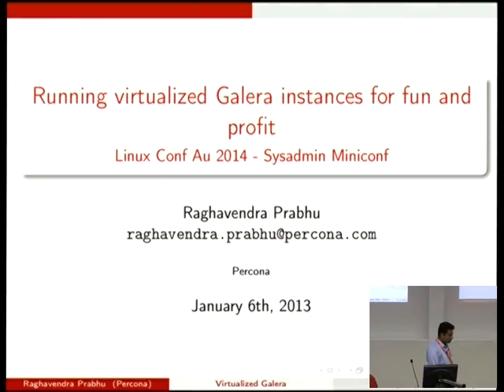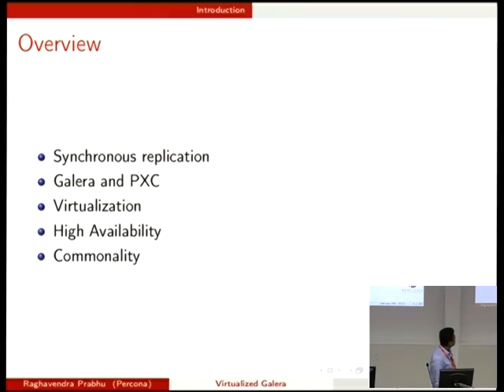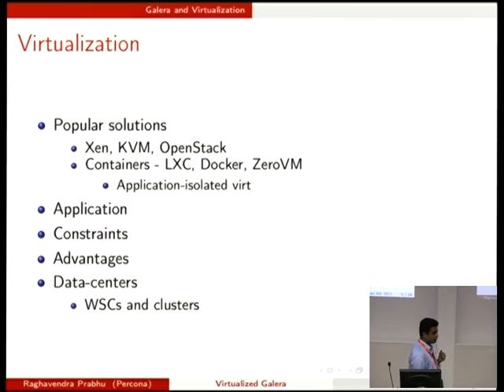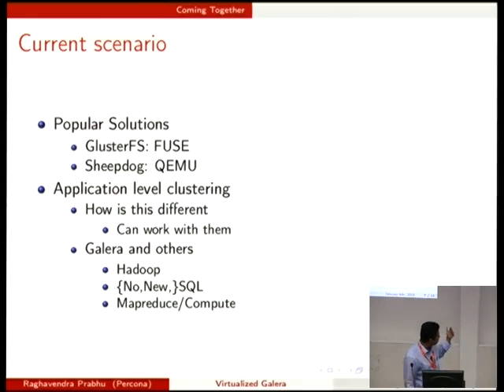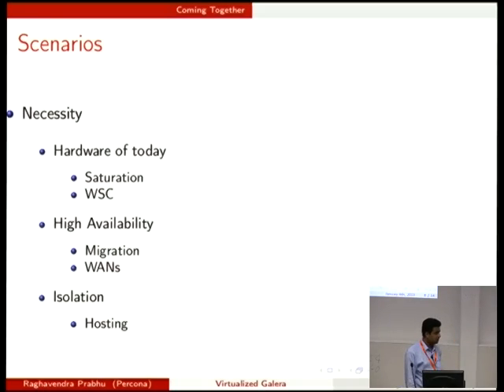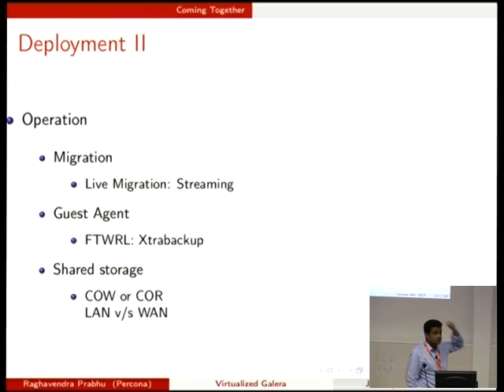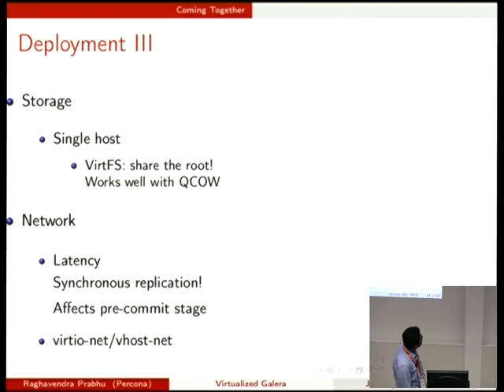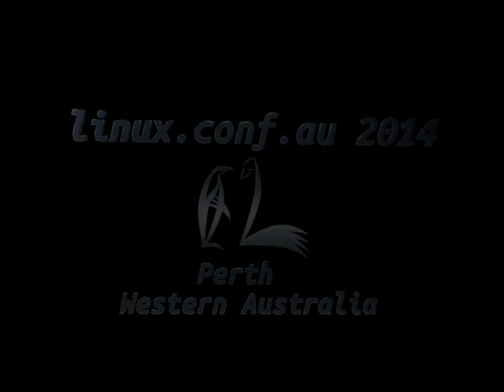Running virtualized Galera instances (20 mins) - Raghavendra Prabhu